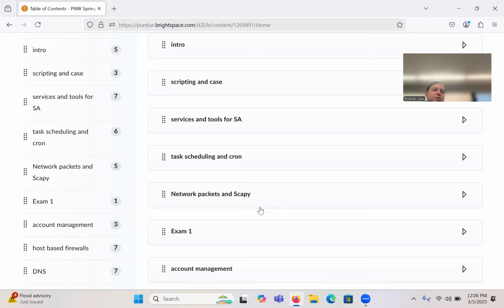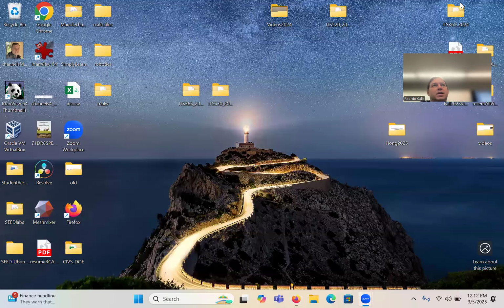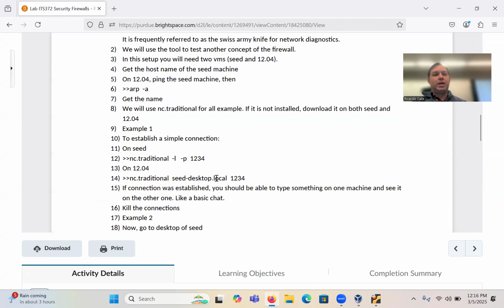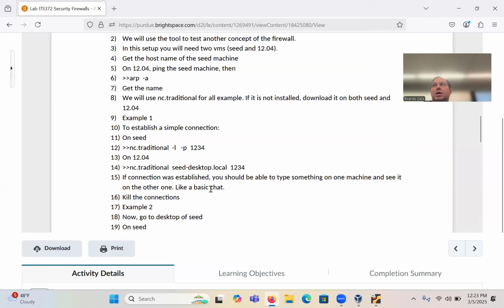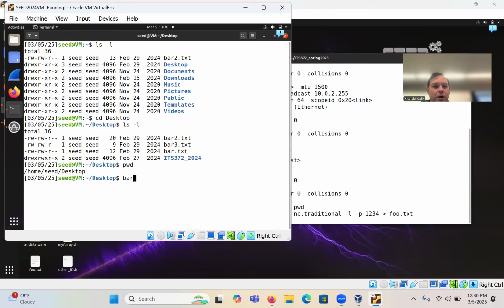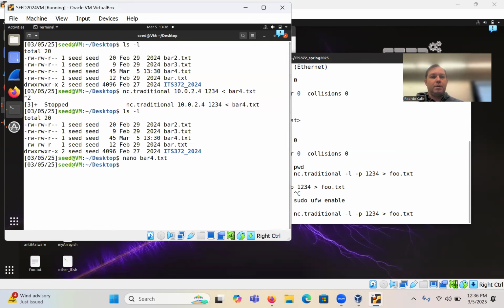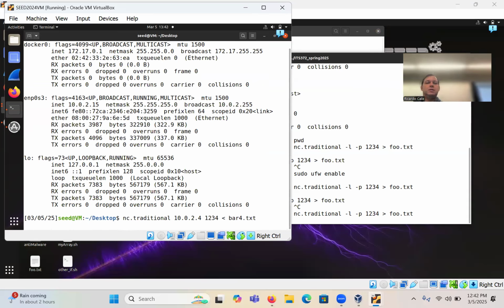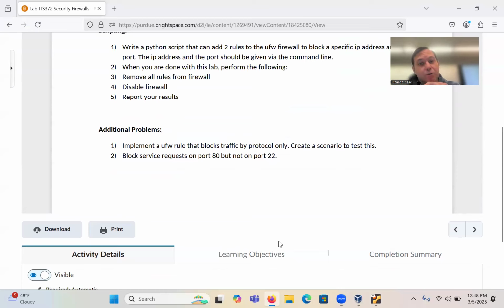Linux netcat based chat and ufw firewall